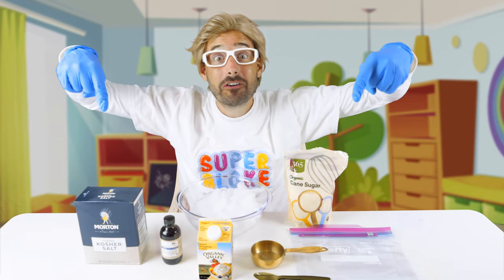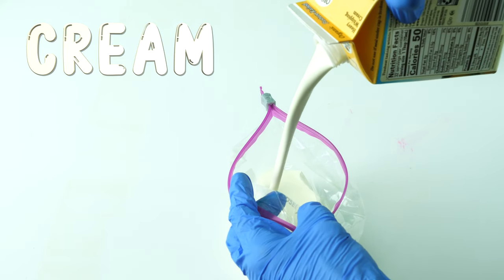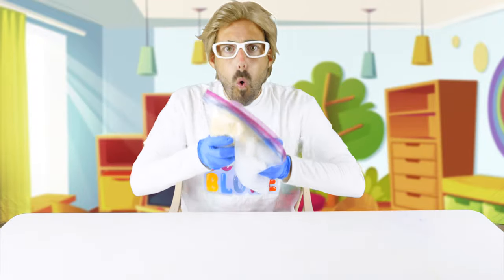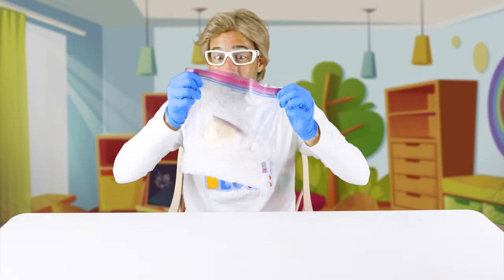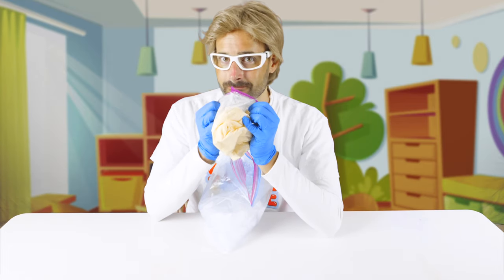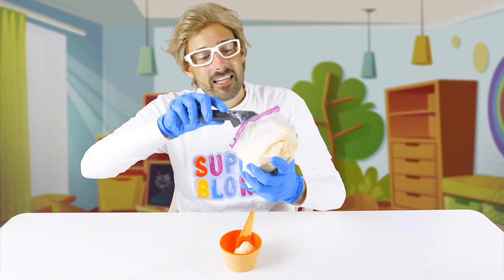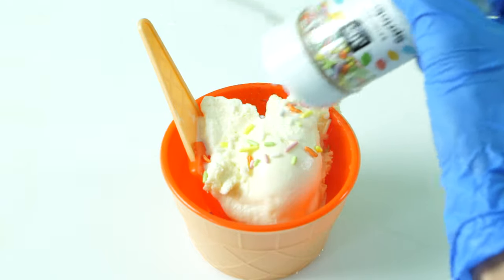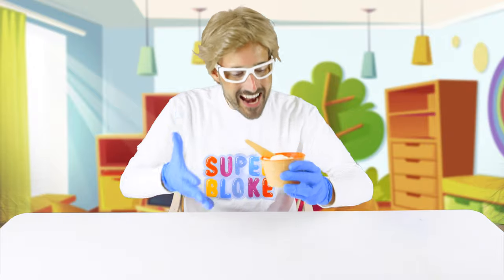Homemade Ice Cream In A Bag STEM Experiment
SuperBloke makes DIY homemade ice cream in a bag, a fun STEM experiment for kids at home!  The ingredients you'll need are heavy whipping cream, vanilla extract, cane sugar, ice, kosher salt, and two recloseable bags (quart and gallon).  YUM!